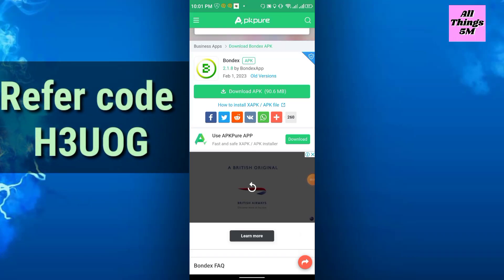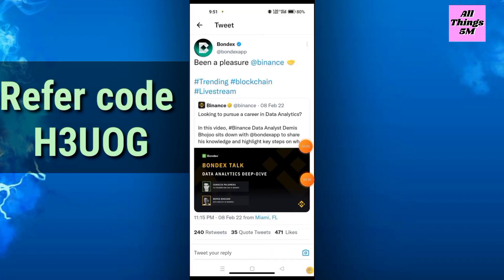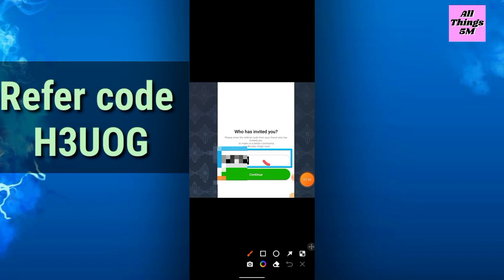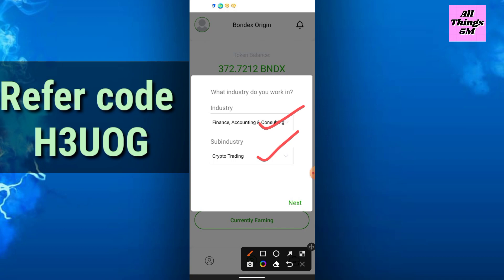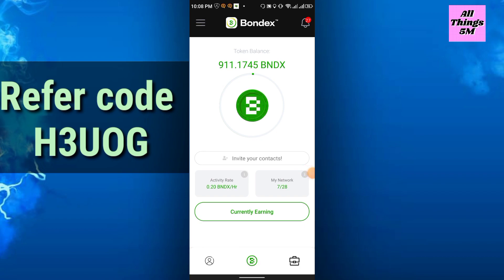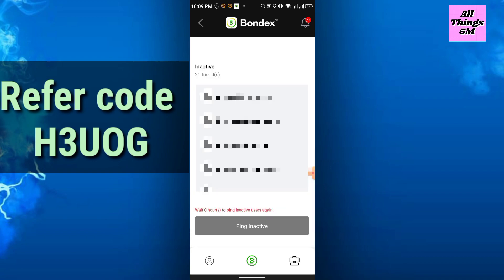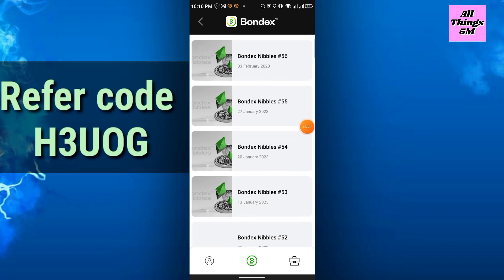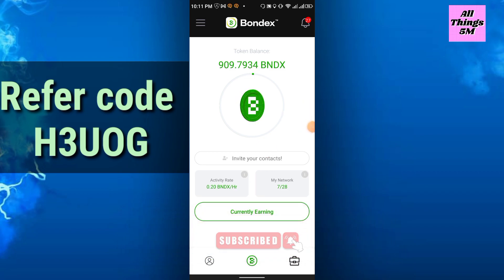New mining app 2023.The Second satoshi core.Don't miss this project.Binance promoting.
Refer code
H3UOG

YouTube search

mining app,
Best mining apps,
Top mining app,
Legit mining,
Mining apps,
Bondex,